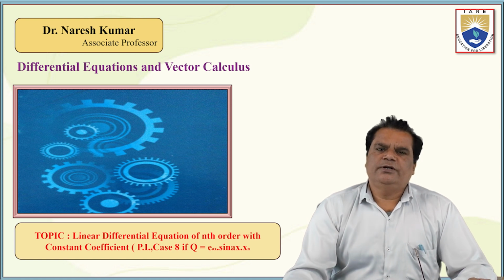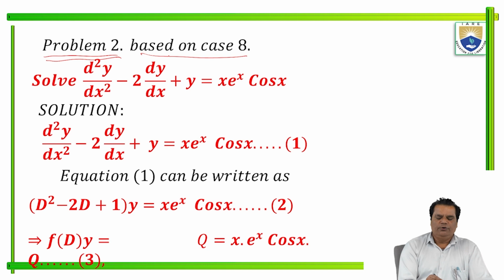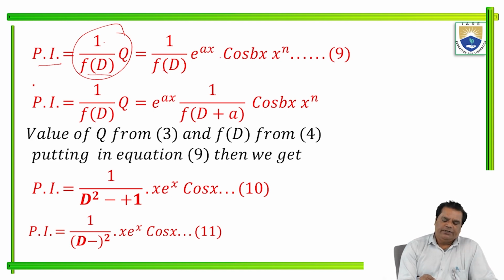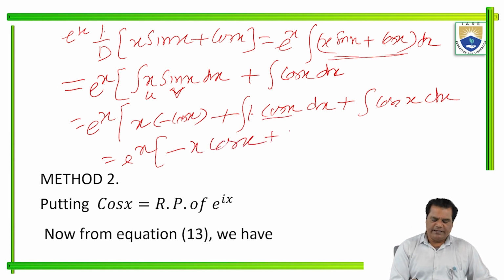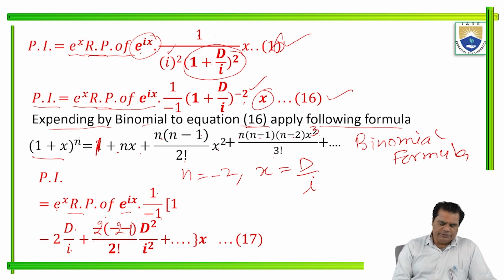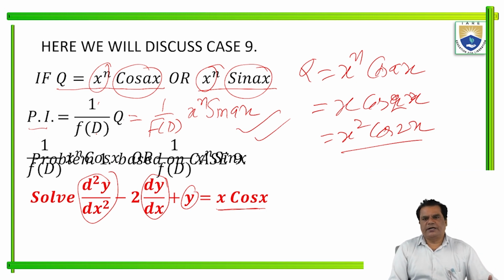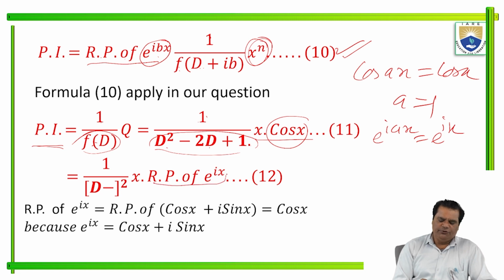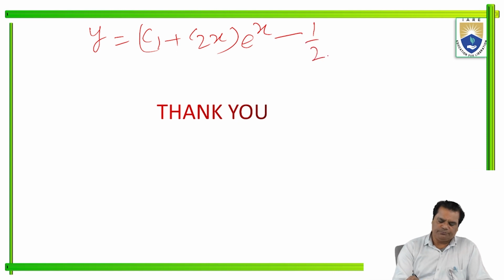Linear Diff Eq of nth order with CC P I ,Case 8 if Q = eax sinax xn by Dr. Naresh Kumar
Linear Diff Eq of nth order with CC  P I ,Case 8 if Q = eax sinax xn by Dr. Naresh Kumar  | IARE

Telangana, India.